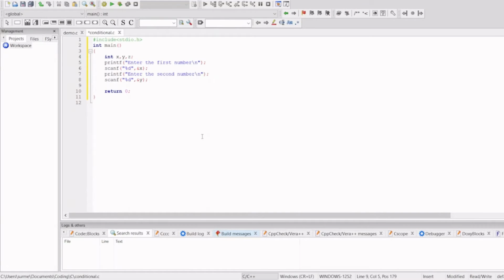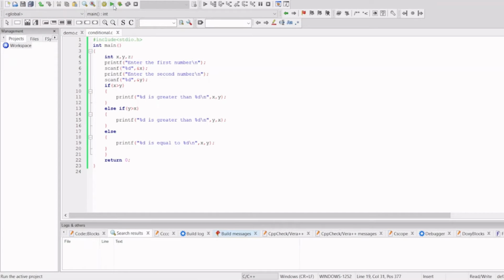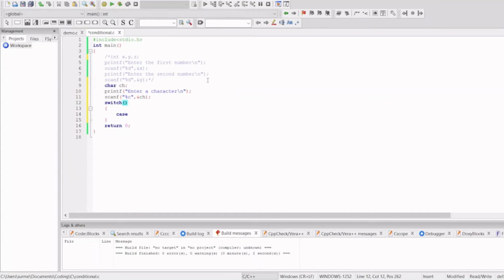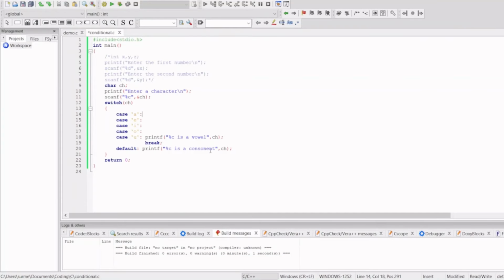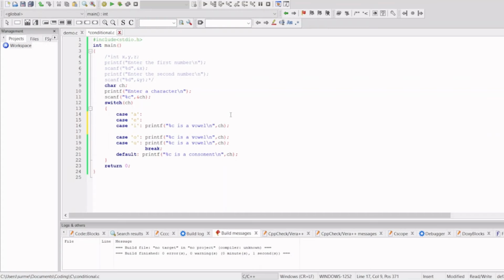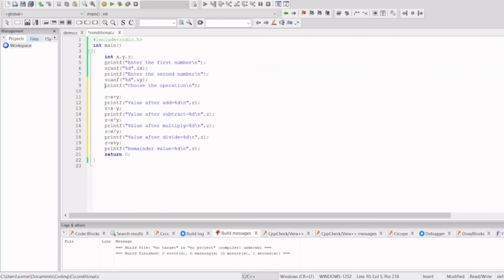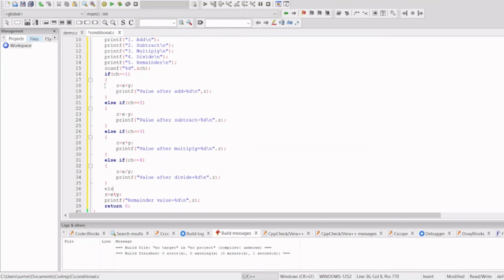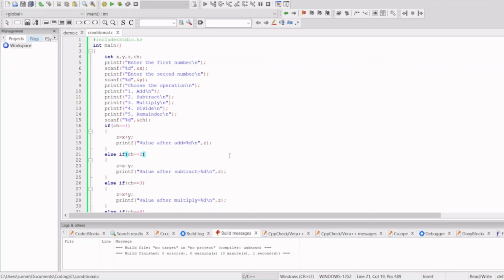Make computer perform based on certain conditions. Also, make Calculator program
Using conditional statements to make computers perform certain tasks. Also, the calculator program at the end using conditional statements